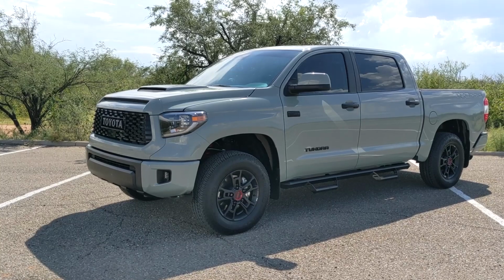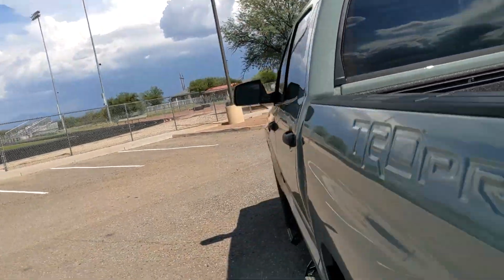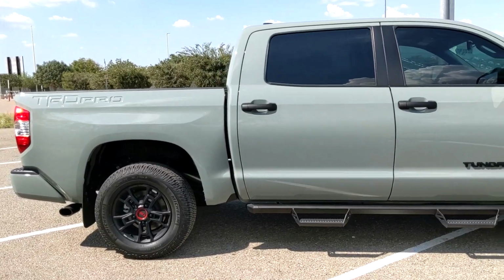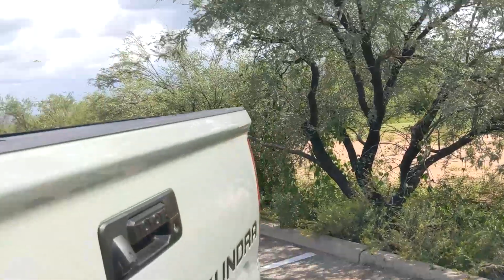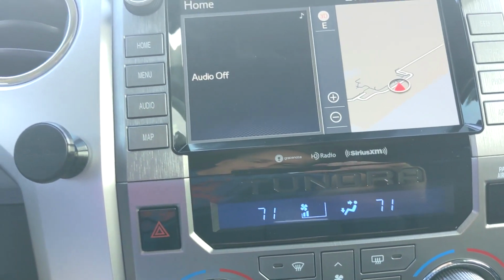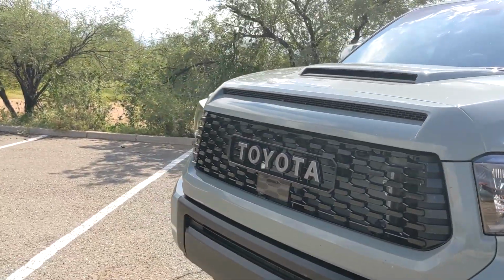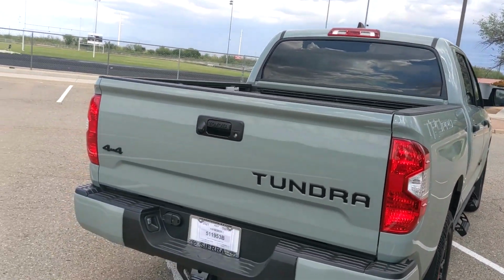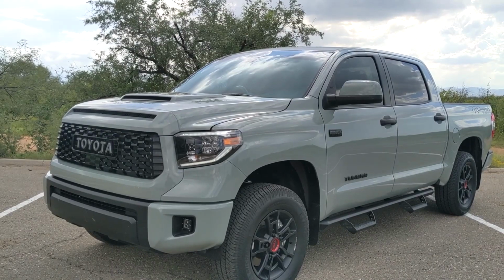My new 2021 TRD Pro Tundra - full walk around and thoughts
Intro and full walk around of my new 2021 TRD Pro Tundra in Lunar Rock,
do not pay dealer markups honest dealerships do exist!

Follow along on Instagram and Facebook as well!